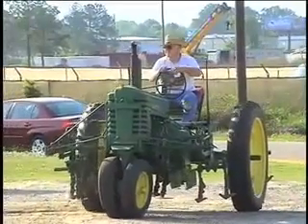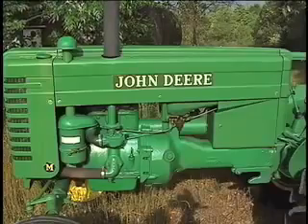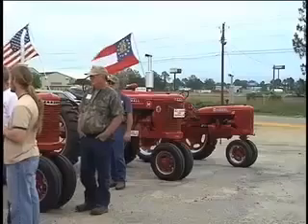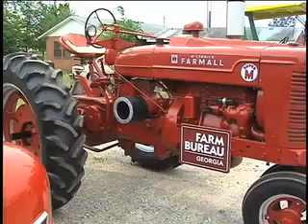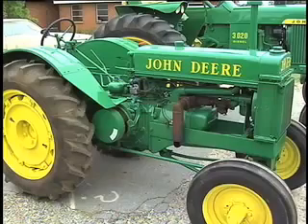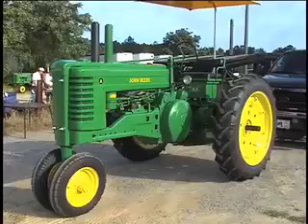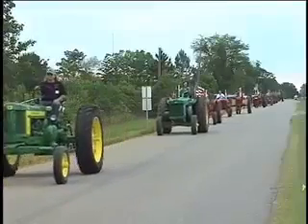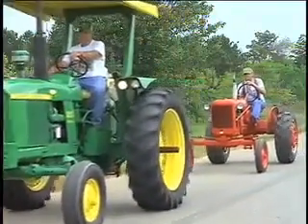Antique Tractor Ride - Georgia Farm Monitor - YouTube.flv